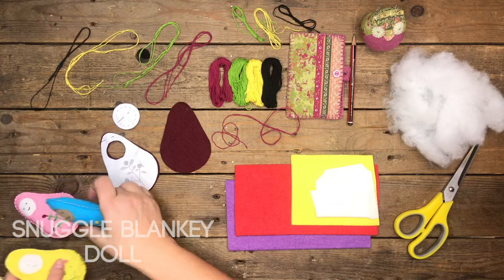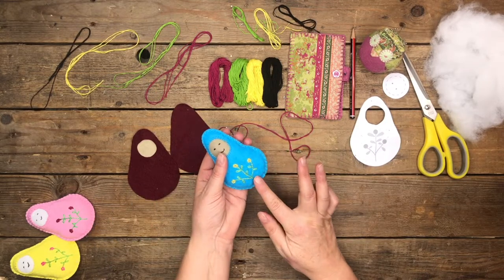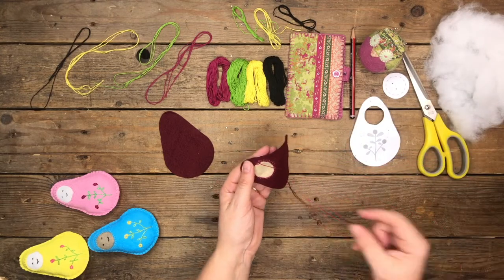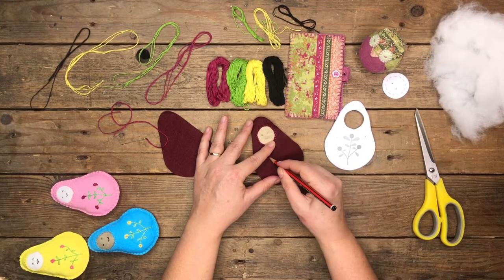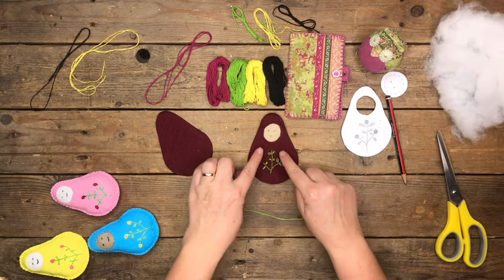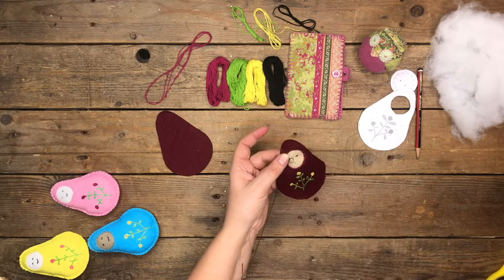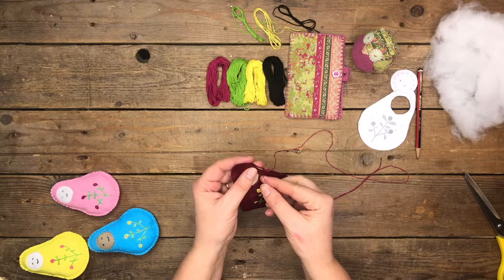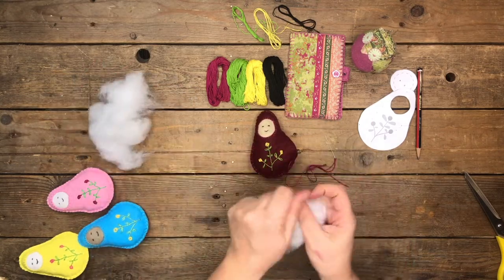Snuggle Blankey Doll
How to Make a Snuggle Blanket Doll - Make your own handheld doll from our pattern and video tutorial, easy to make, hand sewing only. Fun with felt and embroidery

Materials & Tools required:
Selection of felt pieces see pattern for the size (in the video I am using wool felt but polyester felt will work as well)
Embroidery thread - colour to match the main felt and contrasting colours for the embroidery design on the blankey, divided into 3 strands and measuring the length of an arm.
Craft filler (I'm using polyester in the video you can also use wool of scraps of material)
Embroidery needle
Pins
Scissors
Pencil (or tailor chalk of fabric marker)
Pattern (see link above to download from)

If you would prefer to have all my patterns and projects delivered directly to your email, my newsletter is free to subscribe to and has the added bonus of giving you free access to the members’ corner section on my

Equipment:
Light 18” LED ring light
Sound recorded on a Zoom H1 UK / USA
LD Systems D 914 Pop Killer UK